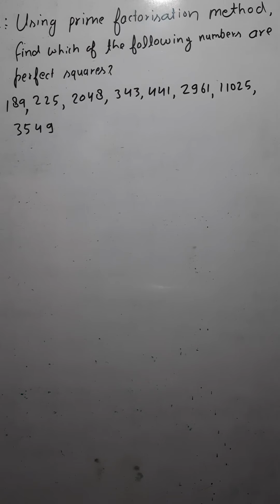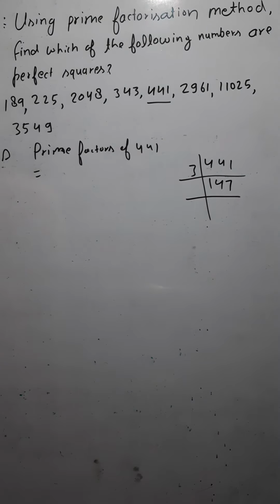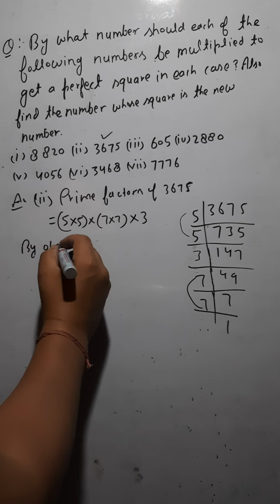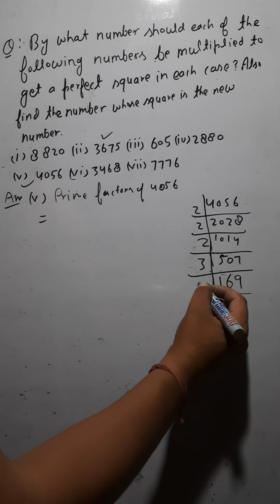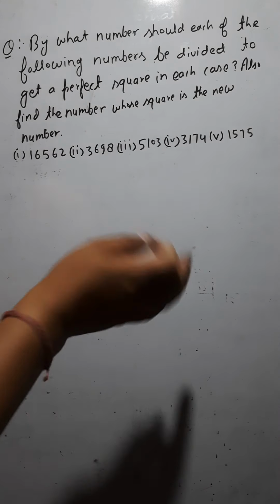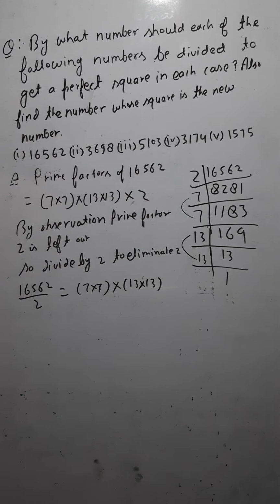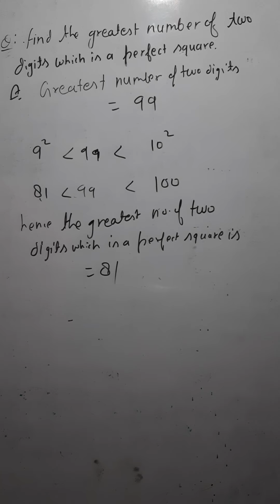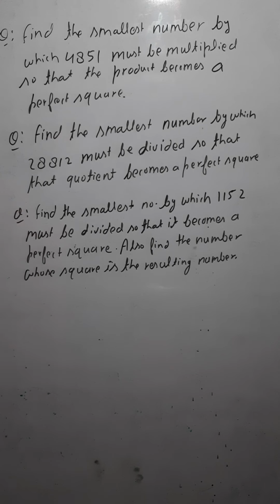Mathematics for Class 8th, Chapter 3, Square and square roots,Part 5